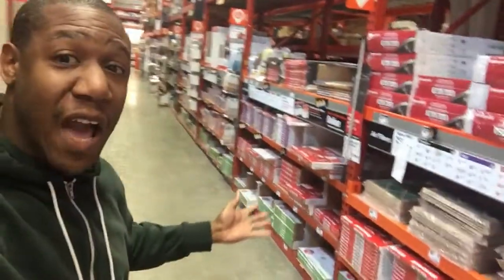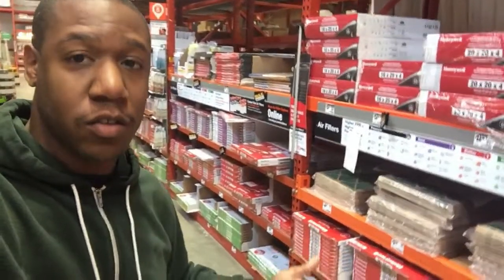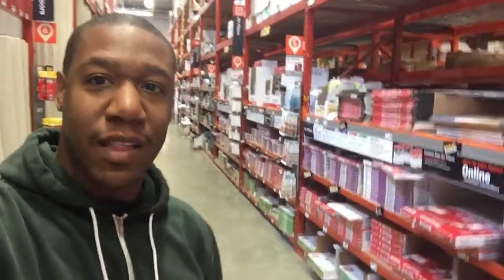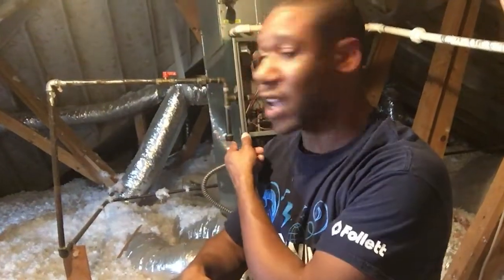How to Save Money | Air Filters | Air Conditioner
How to Save Money | Air Filters | Air Conditioner. Saving money with your air filters.  You might think that changing air filters less frequently saves money, but that’s not true. Saving money with your air filter comes with regularly changing your air filter. Adding an air filter to your budget will most definitely save you money and your health too.  Take care of your air conditioner and your health!